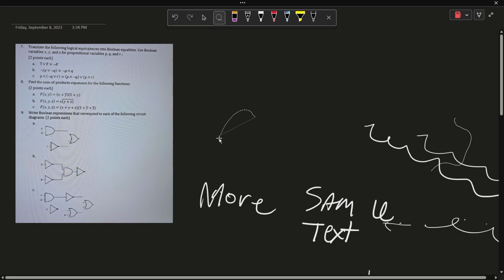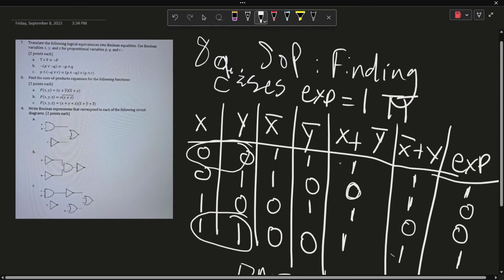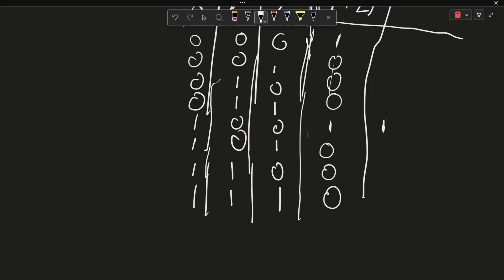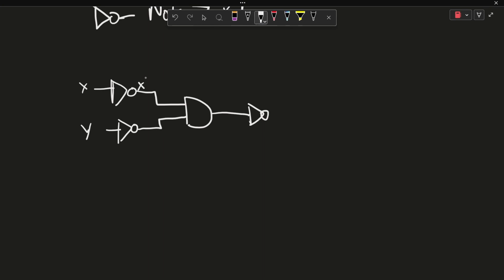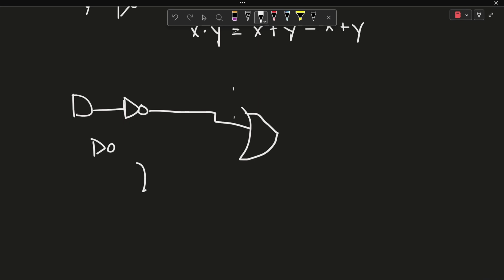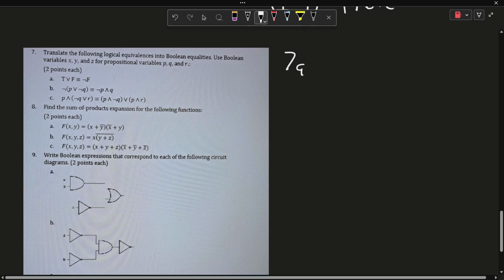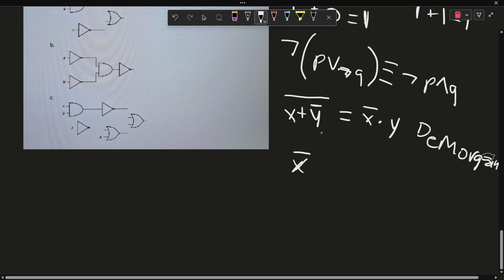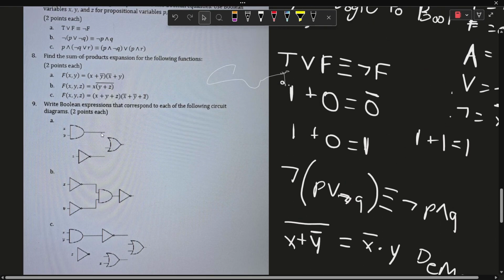Helping Shawnyboi with HW